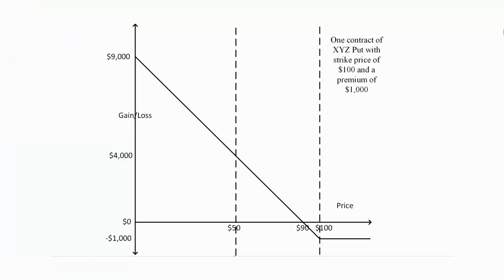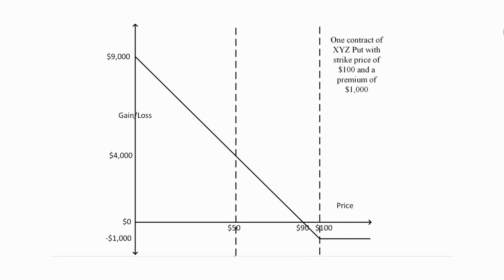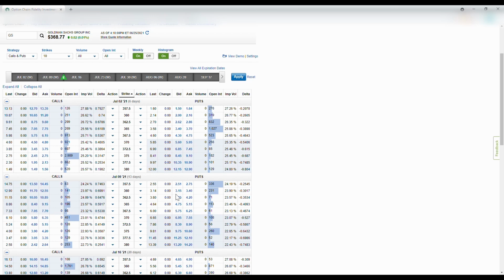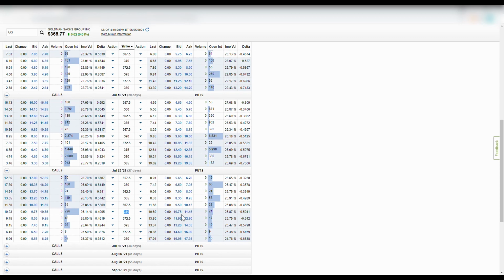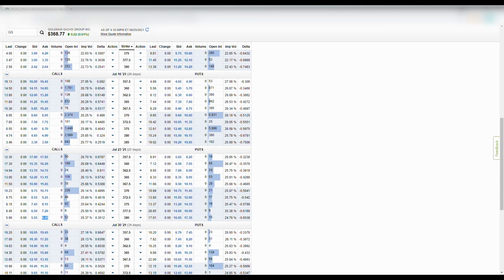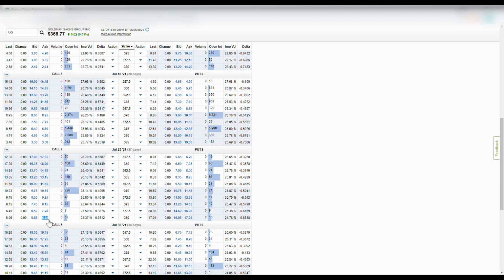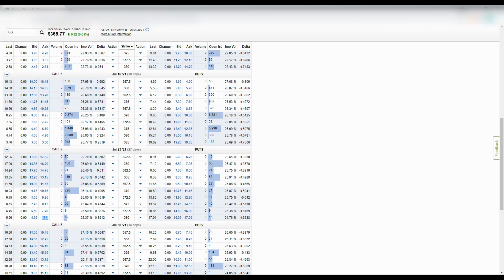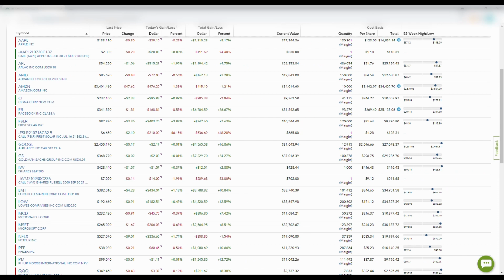How to hedge to protect your stock gains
Worried about inflation, trade wars, COVID, lockdown, political gridlock, antitrust litigation, or whatever else that drives the market down? This video goes over common hedging strategies that can be implemented to protect your stock market gains.

0:00 Intro
0:21 Put option basics
2:08 Example: Buying a put option contact of Goldman Sachs
5:08 Advantages and disadvantages of buying a put option
6:37 Selling a covered call
8:03 Advantages and disadvantages of selling a covered call
10:03 Trading volatility
10:50 Diversifying your portfolio